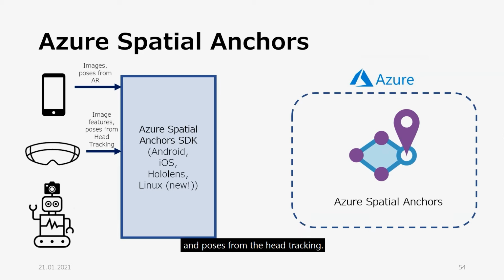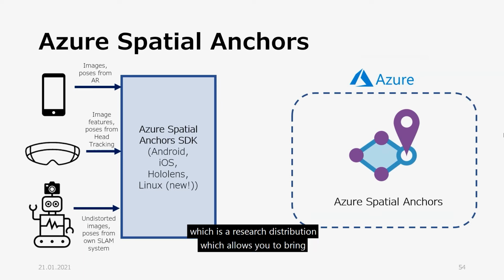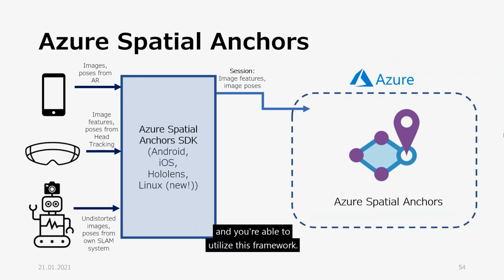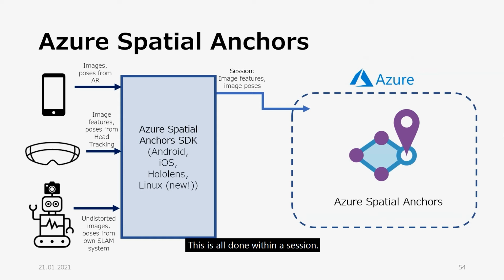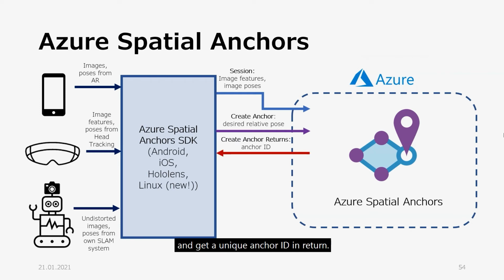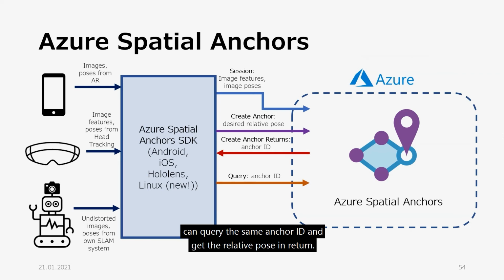Mixed reality and robotics: Unlocking more intuitive human-machine collaboration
In this webinar on January 21, join Jeff Delmerico and Helen Oleynikova, Senior Scientists at the Mixed Reality and AI Zurich Lab, in exploring how mixed reality (MR)—which blends the digital world with the physical one—can be used to provide an easier and safer way to interact with robots. Mixed reality incorporates specialized devices such as HoloLens, augmented reality–capable mobile devices such as phones and tablets, and associated spatial mapping cloud services in an ecosystem that enables digital content associated with a particular physical location to be accessed in context by both humans and robot agents. This capability allows humans and robots to share the same spatial intelligence, facilitating intuitive control of the robot since commands can be given in the robot’s own representation of the world, as well as safer interaction since the robot’s intentions can be visualized through MR.